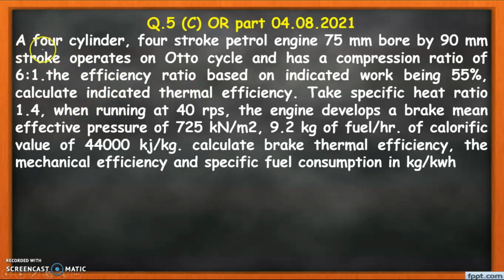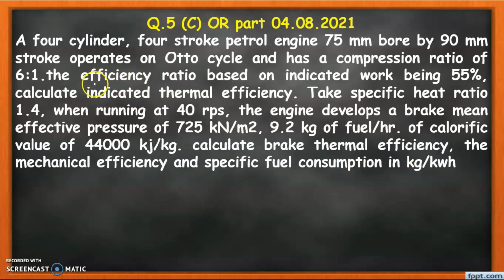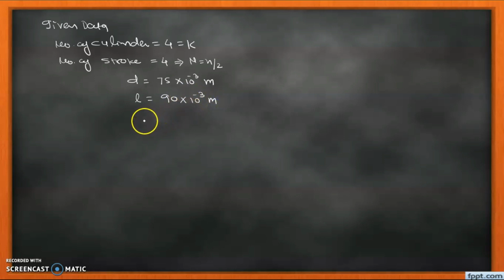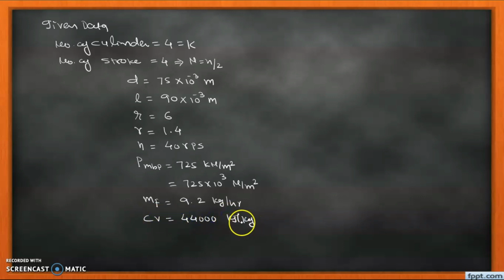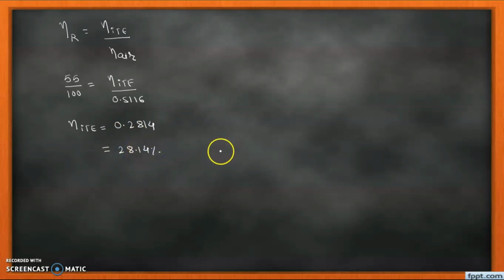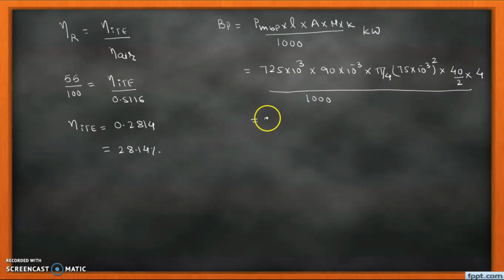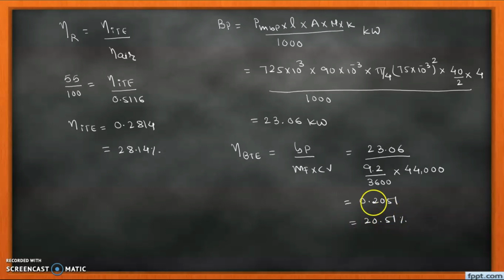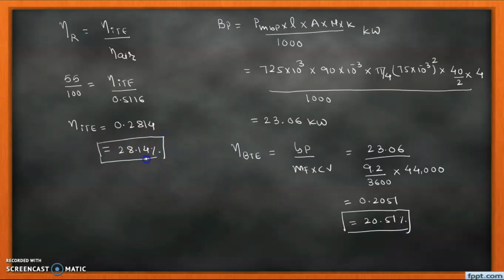Numerical | IC Engine Performance | GTU paper solution | ICE | 3171923 | August 2021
Solution of Numerical asked in GTU question of 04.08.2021

A four cylinder, four stroke petrol engine 75 mm bore by 90 mm stroke operates on Otto cycle and has a compression ratio of 6:1.the efficiency ratio based on indicated work being 55%, calculate indicated thermal efficiency. Take specific heat ratio 1.4, when running at 40 rps, the engine develops a brake mean effective pressure of 725 kN/m2, 9.2 kg of fuel/hr. of calorific value of 44000 kj/kg. calculate brake thermal efficiency, the mechanical efficiency and specific fuel consumption in kg/kwh